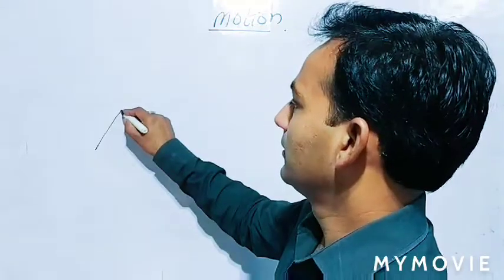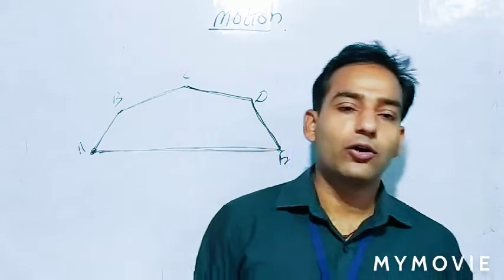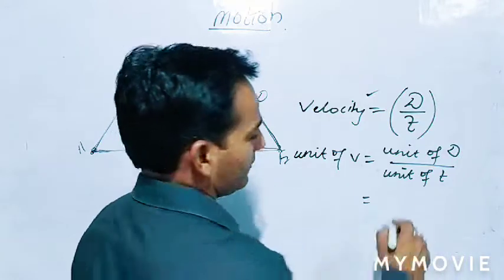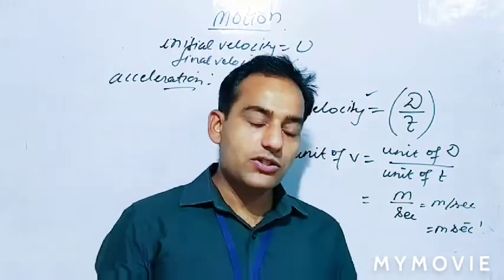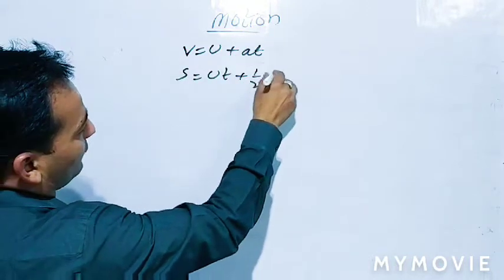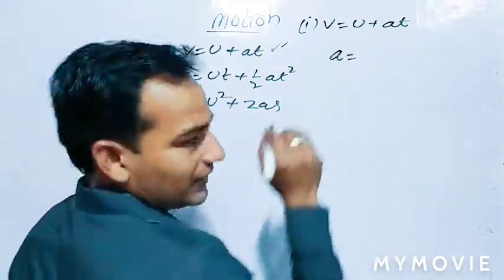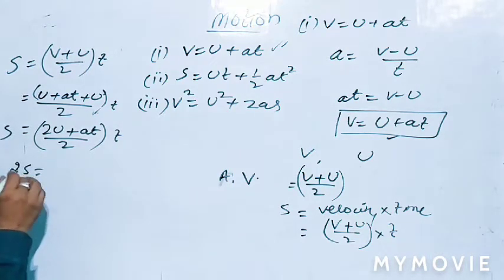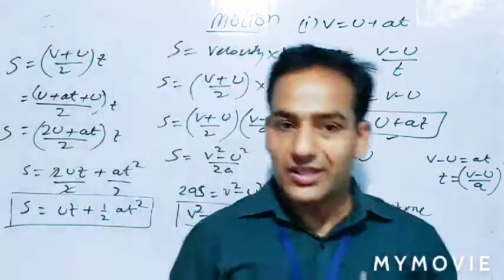Class IX Physics motion Part1